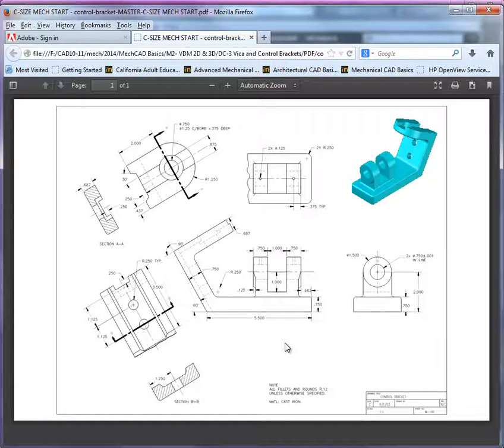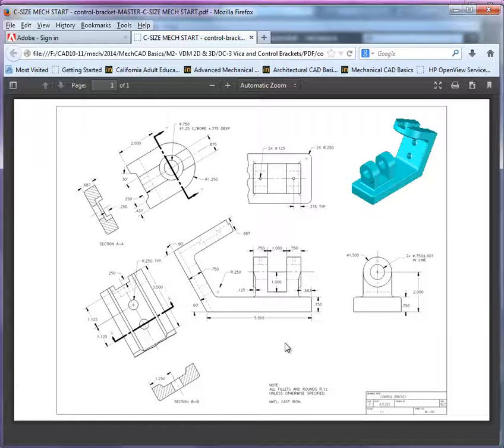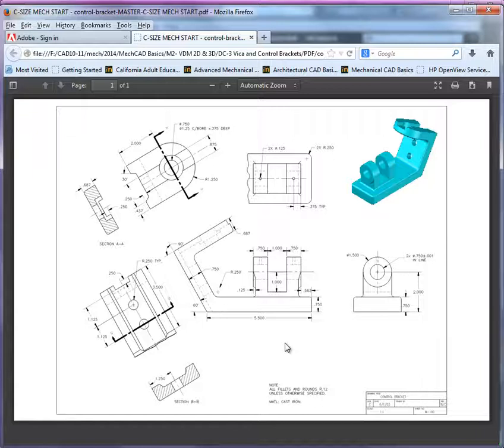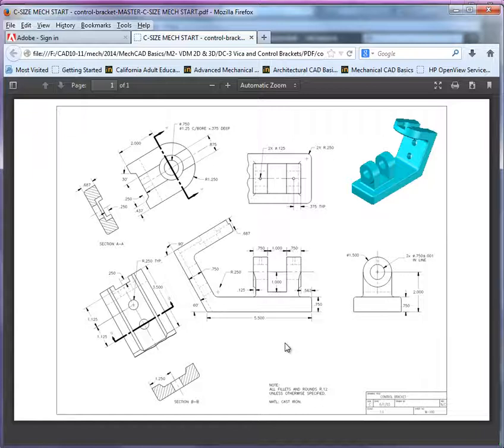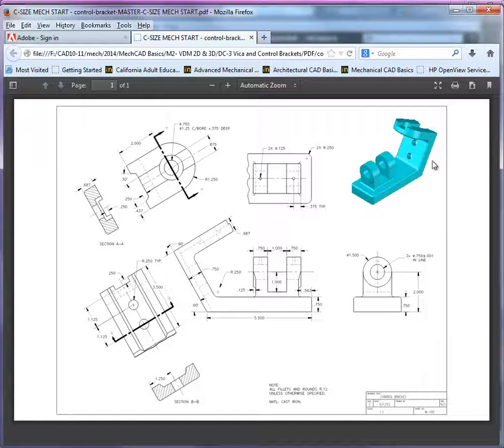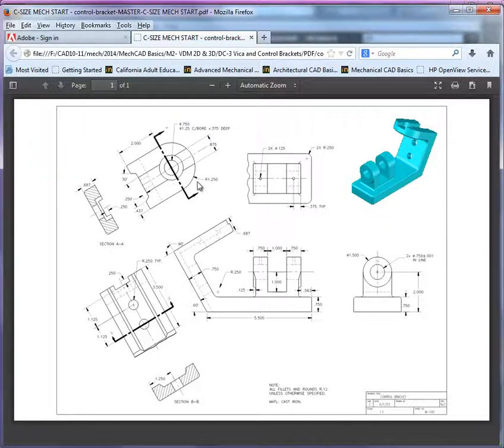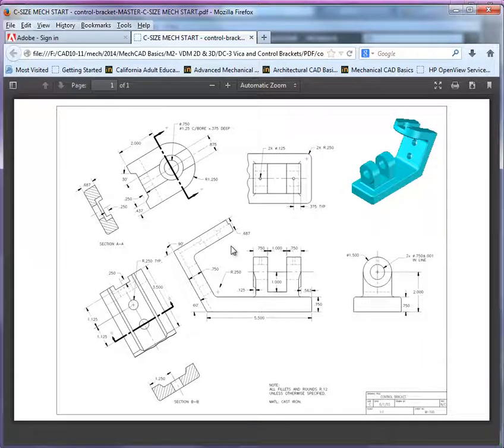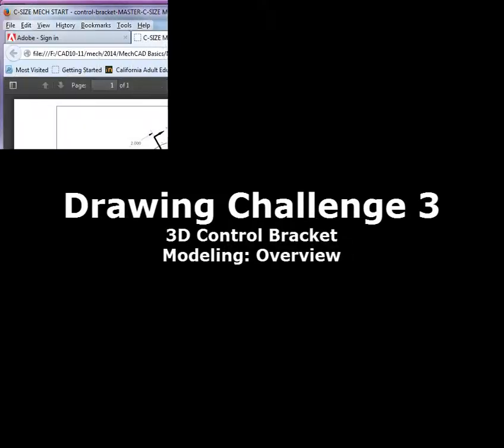3D CONTROL BRACKET Part 1 Step 1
Modeling Overview